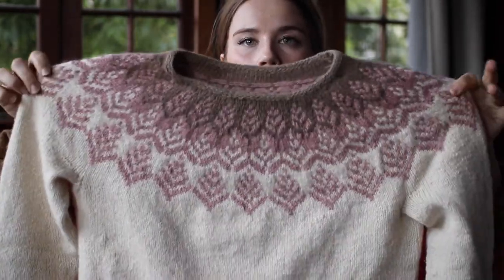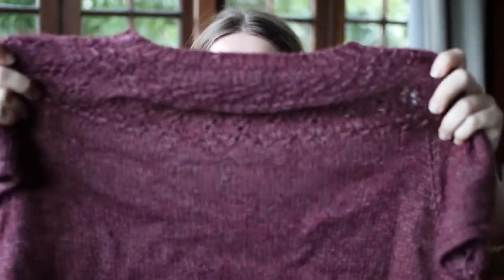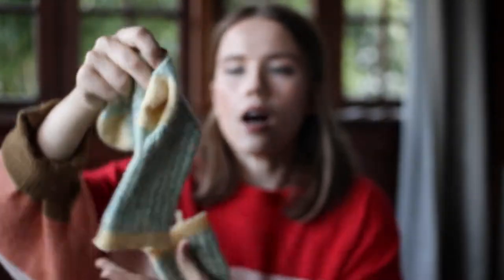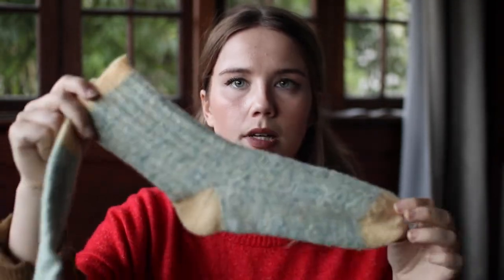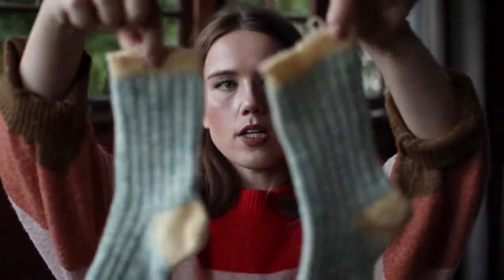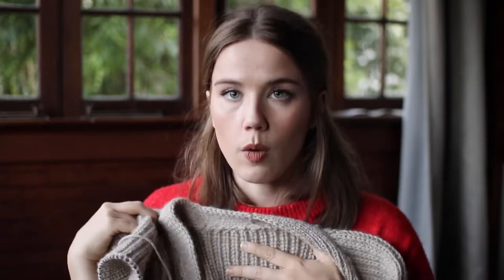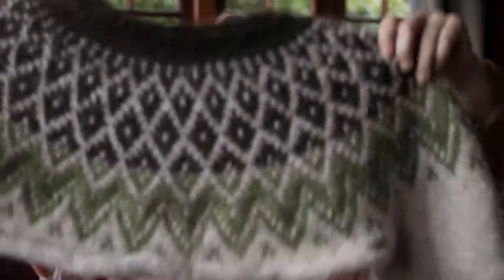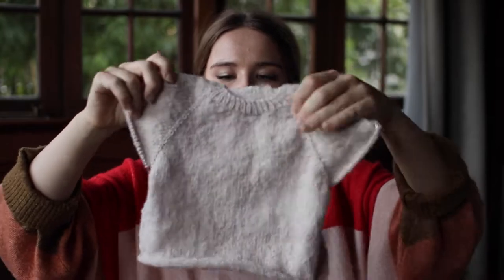OCTOBER KNITS | test knits, lopi, and cashmere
my knitting time is significantly reduced since school started, but nothing can stop me from squeezing in a few rows every day!

wips
cathedral dome by kristen wiola odegard

yarn
plotulopi by istex in light beige heather, marsh, and clover green
lettlopi by istex